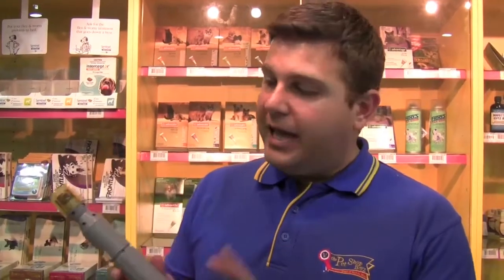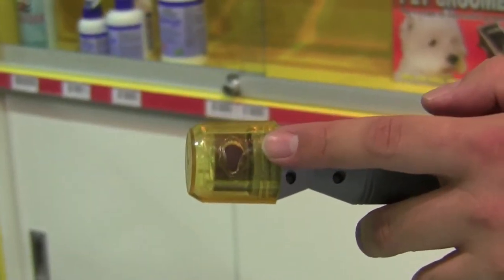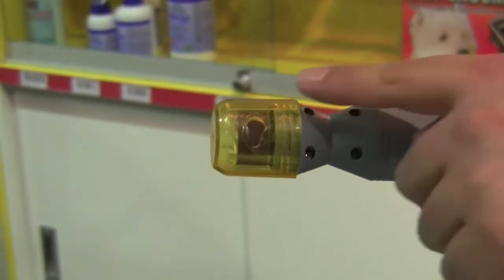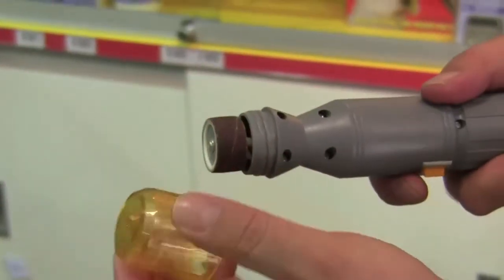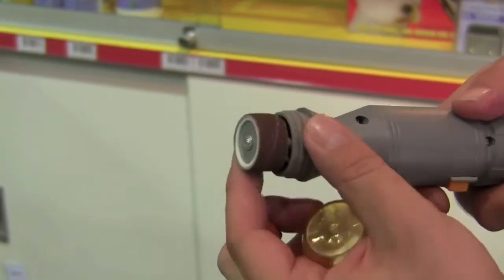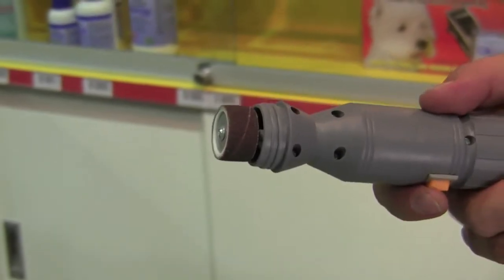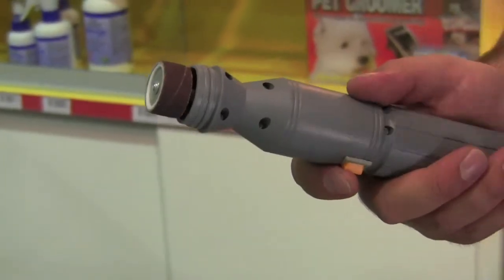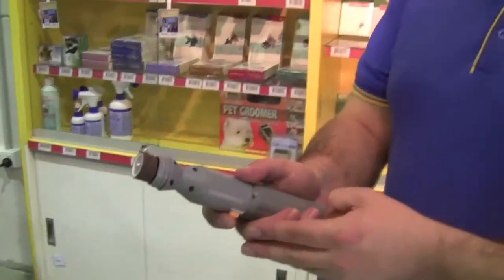Pedi Paws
Do you hate clipping your pets toe nails? I know it is a terrible job. But now I introducte the PEDI PAW! Cordless pet nail trimmer and comes with an attachment cap to collect the waste.